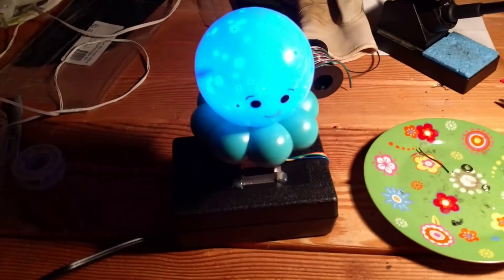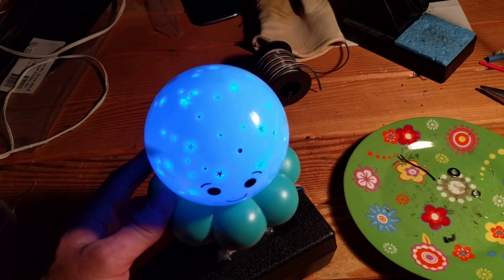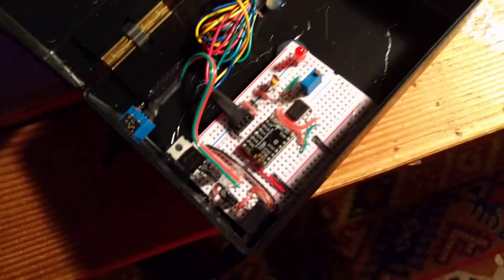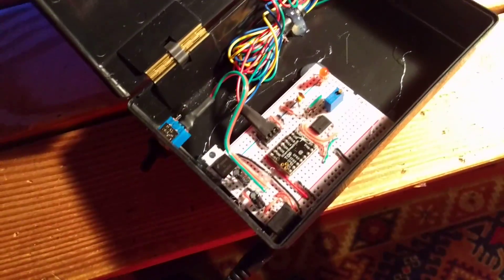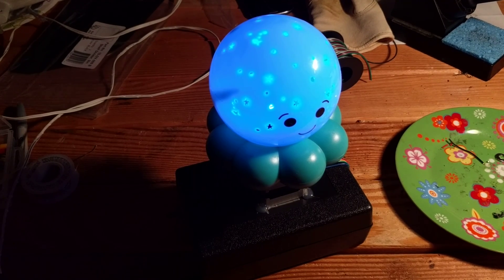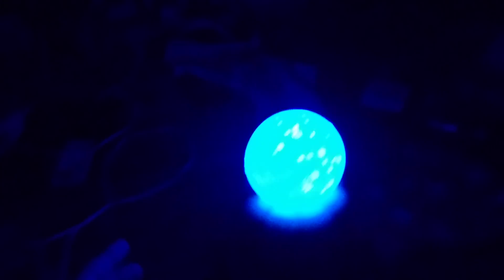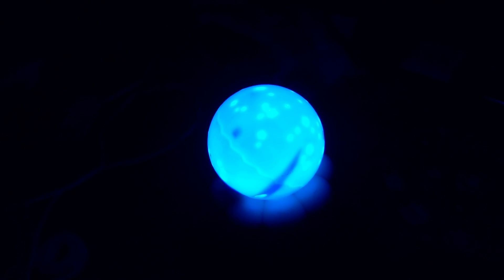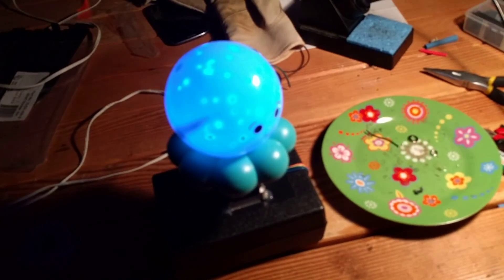My Galaxy Spinner with Silent Step Stick Servo Controller and 555 timer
I made this for my sons bedroom so that the kids nightlight would show the stars spinning around (simulating the earth spinning).  It uses a normal Stepper motor and the SilentStepStick stepper control board.  Instead of running it from an Arduino I used a 555 timer and a variable resistor to manage the speed of the stepper.  It is in fact COMPLETELY SILENT, and perfect for the kids room.